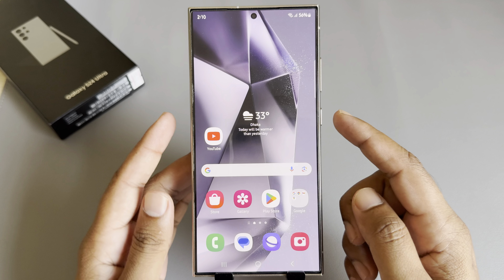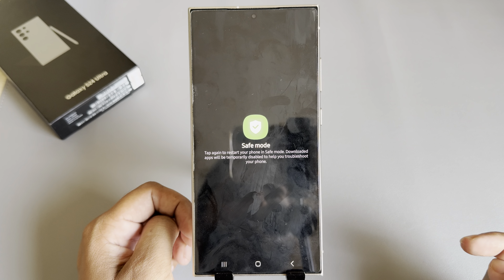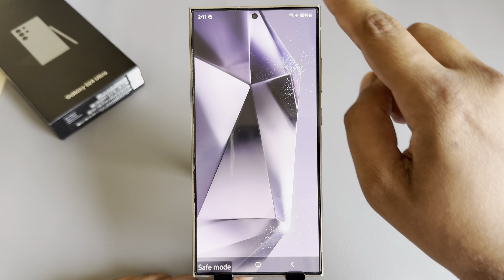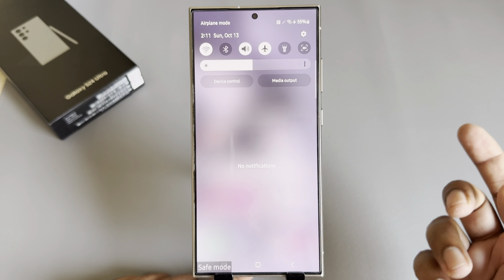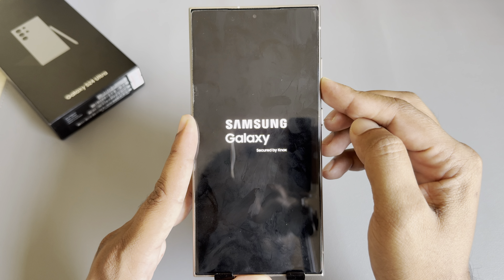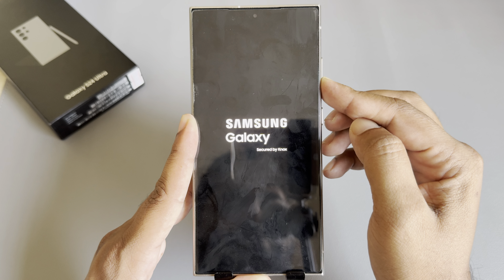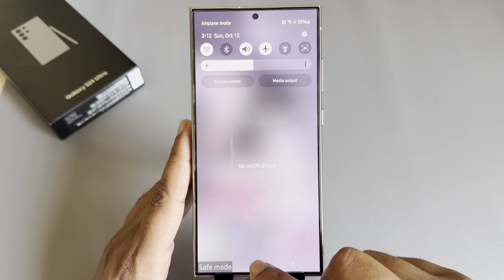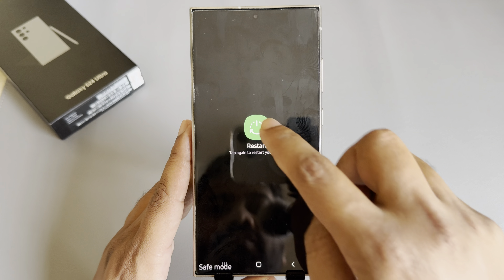Samsung Galaxy S24 /S24+ /S24 Ultra: How to enable/disable safe mode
Android safe mode is a diagnostic mode that helps you identify the source of phone glitches. Learn how to enable and disable safe mode now.